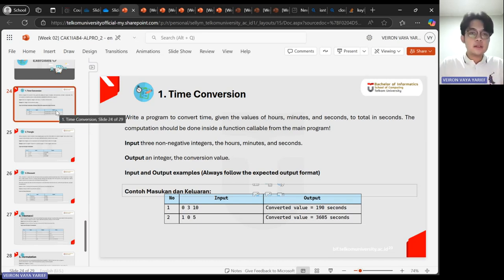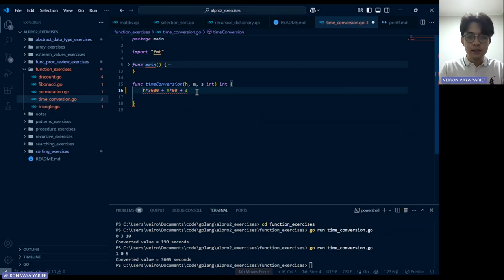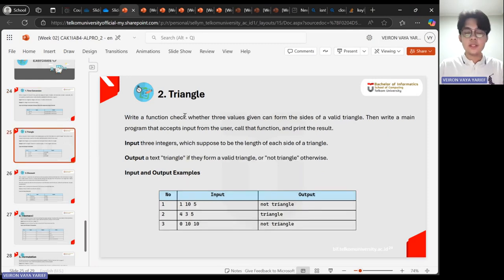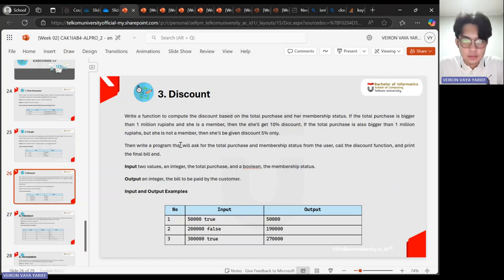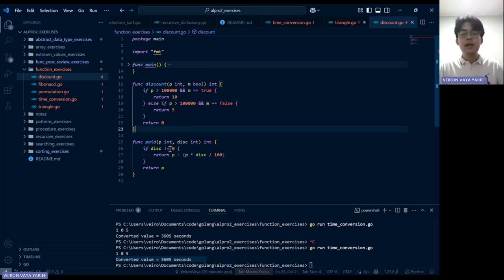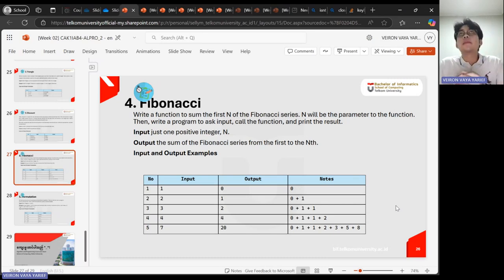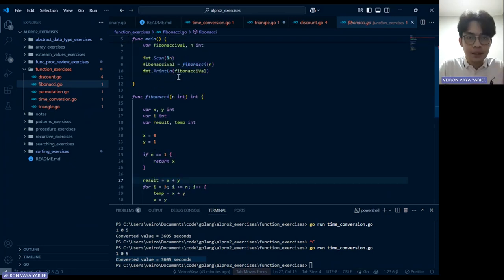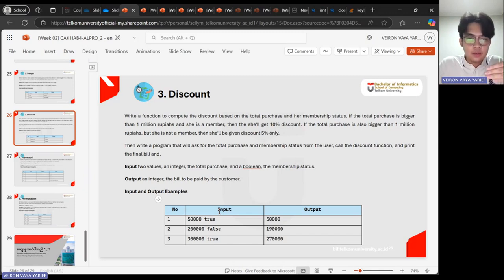ALPRO2 WEEK 2 EXERCISE 1 FUNCTION